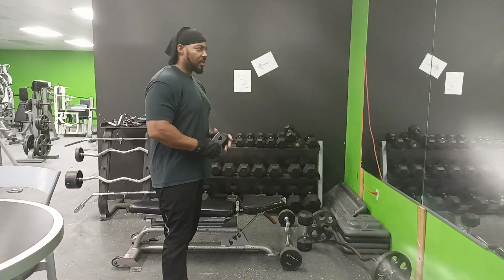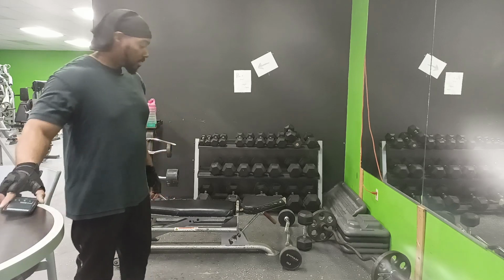How to hit all 3 heads of the tricep @jasonstaffordfitness5561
How to hit all 3 heads of the tricep ‎@Jason Stafford Fitness